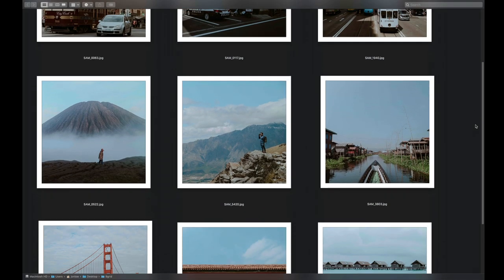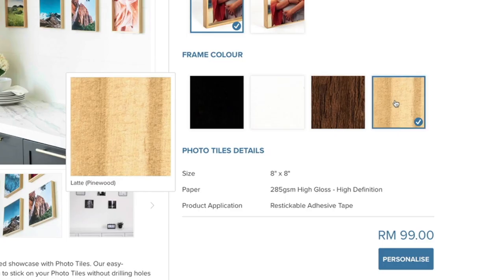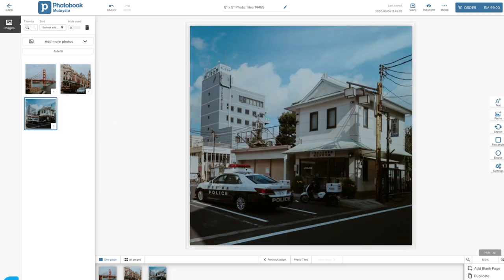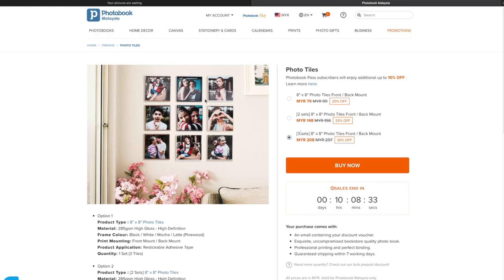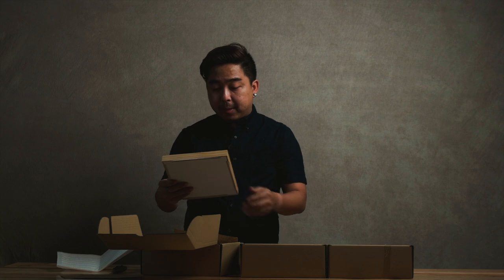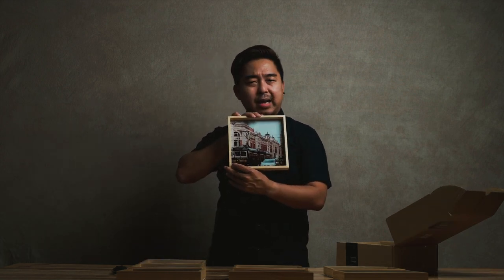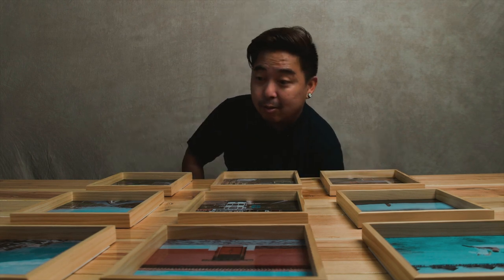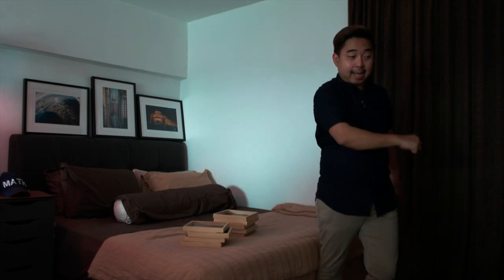I made my first Photobook's Photo Tiles - AW#031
I've been a long time patron of Photobook and stumble upon their new Photo Tiles. They are 8X8 inches prints mounted on a wooden frame and can easily hung on the wall with the reusable adhesive, and that sounds convenient. So, I decided to purchase these prints to hang in my bedroom wall. Check out the video as I dive deep to how you can orders yours, with discounts, and my thought processes in selecting my photographs.

Gears used in 2018:

Canon 5D Mark III
Canon 50mm F1.2L
Sigma 85mm F1.4 ART for Canon EF
Sigma 20mm F1.4 ART for Canon EF

Samsung NX1
Samsung NX500 : -

Zhi Yun Crane M
DJI Spark

Bags:
Peak Designs Everyday Backpack 30L